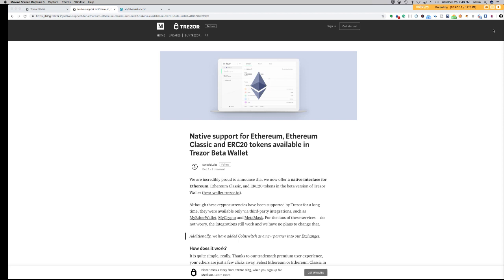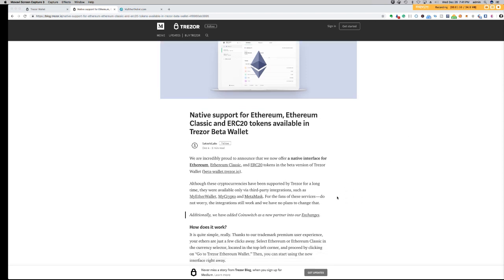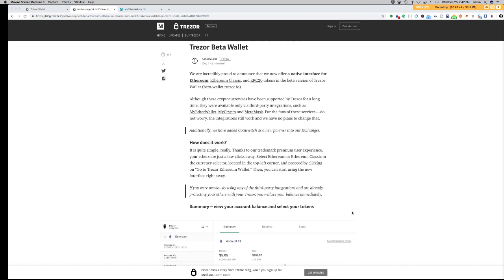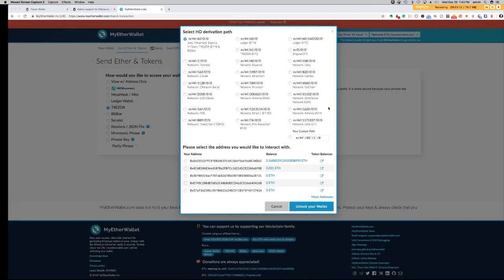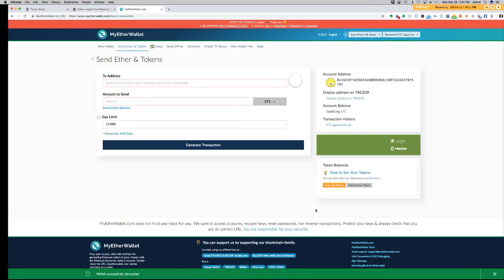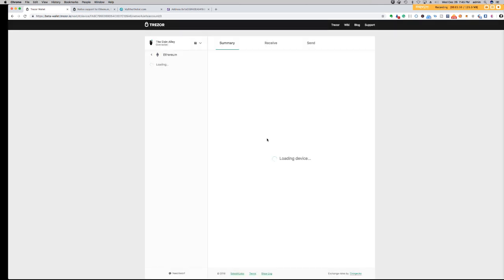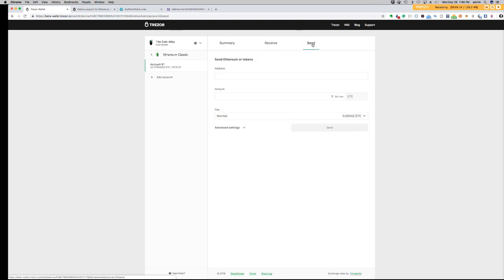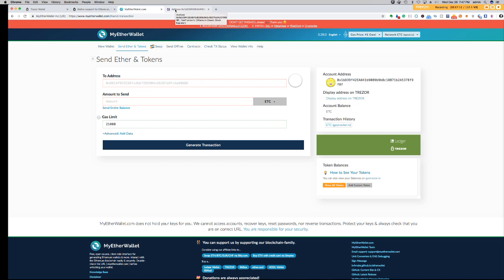TREZOR now offers Native support for Ethereum & Ethereum Classic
Trezor is proud to announce that they now offer a native interface for Ethereum, Ethereum Classic in the beta version of Trezor Wallet (beta-wallet.trezor.io).

Although these cryptocurrencies have been supported by Trezor for a long time, they were available only via third-party integrations, such as MyEtherWallet, MyCrypto and MetaMask. For the fans of these services — do not worry, the integrations still work and we have no plans to change that.

LTC: Lfccxb9keTzYYxPqdXv8DEoiRHR7pAPVJQBTC
ETH: wthomas.eth
DOGE:DNAa9JEKSkLnh7UqJdzQ3LNZ53J14qa64Q
DASH:XnwSigBbbdTszjzPgTAV5W2mZ8N5FJoyG8